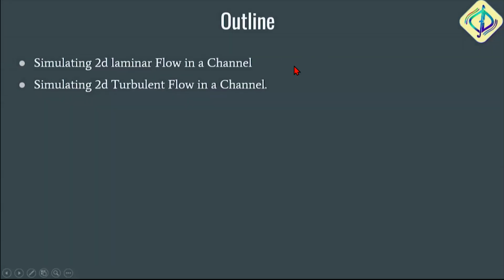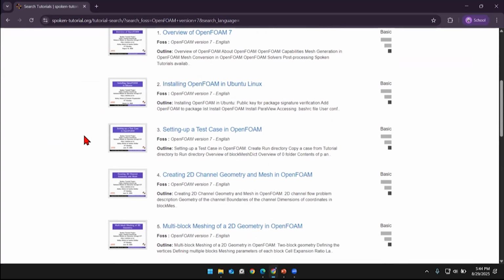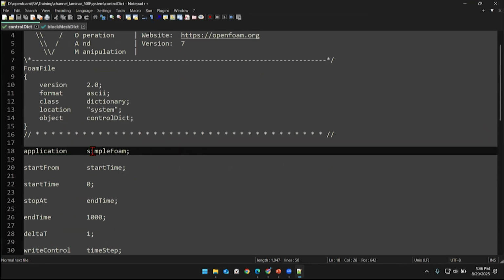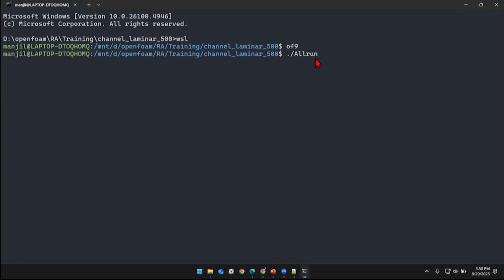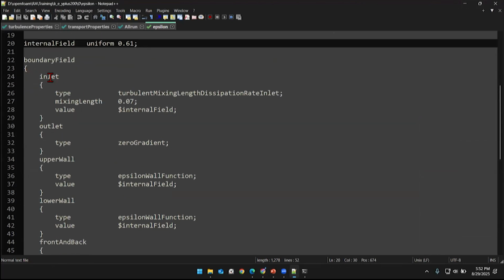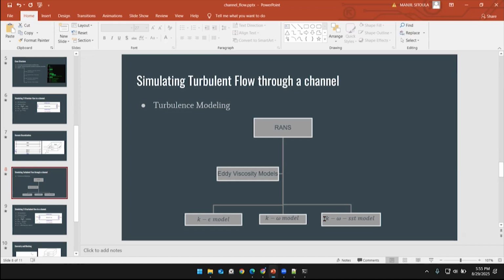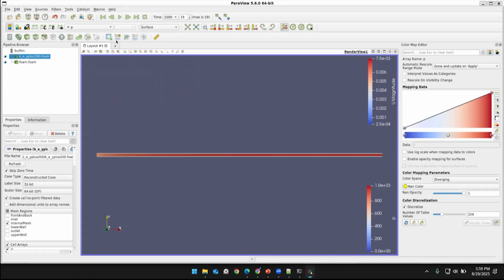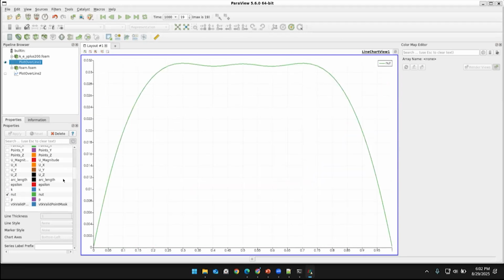Prep CFD S07 Introduction to Turbulence Modelling